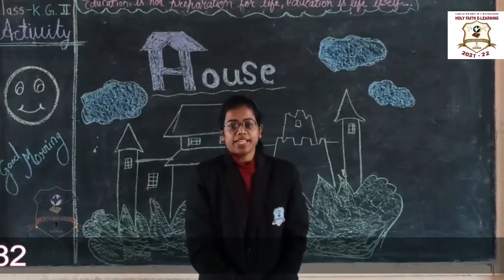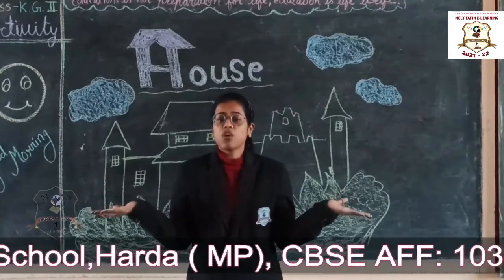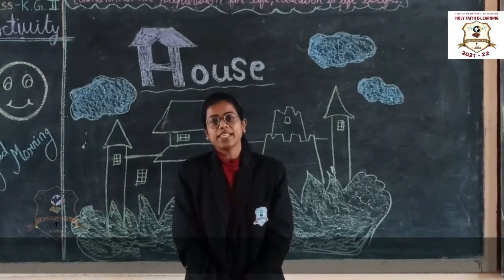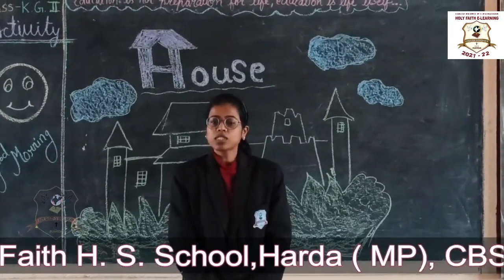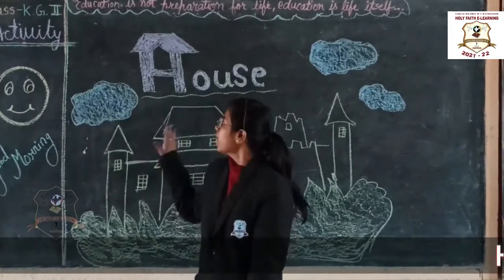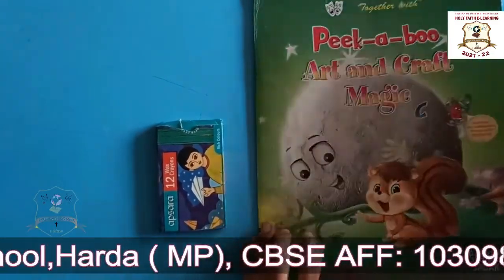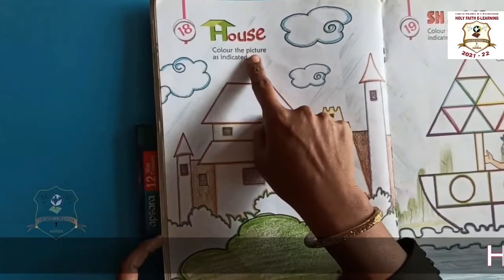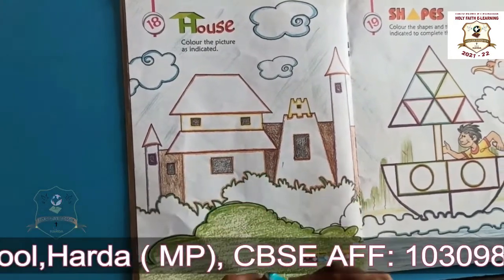KG II ACTIVITY